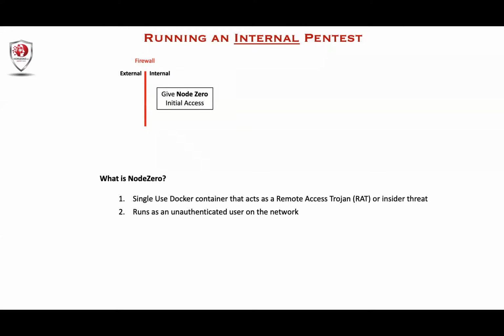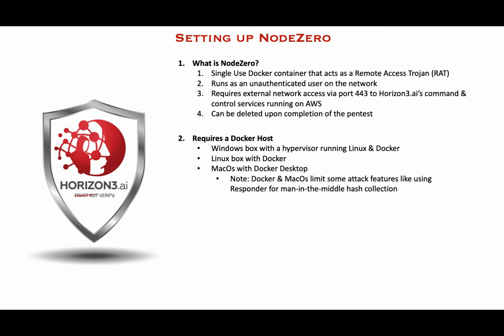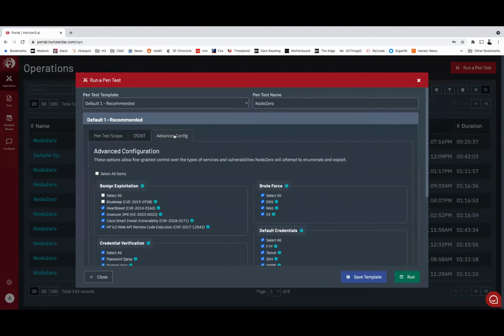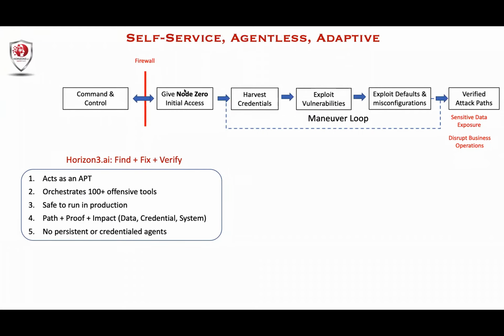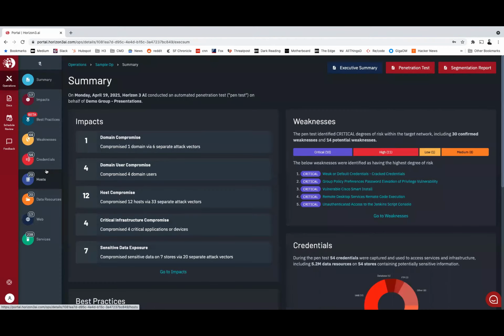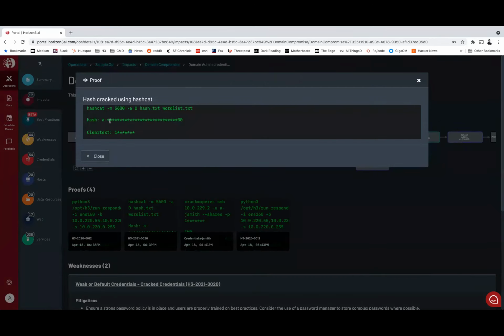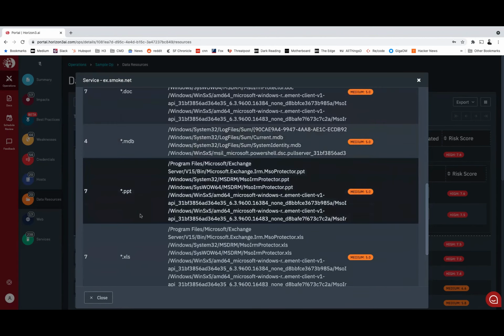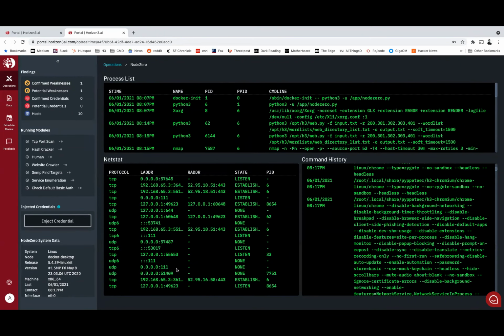Running NodeZero: A Demo by CEO Snehal Antani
Join Horizon3.ai's CEO, Snehal Antani, as he walks you through the product portal and demonstrates our product, NodeZero.

Horizon3.ai's mission is to help you find and fix attack vectors before attackers can exploit them. NodeZero, our automated penetration testing solution, is a true self-service SaaS offering that is safe to run in production and requires no persistent or credentialed agents. You will see your enterprise through the eyes of the attacker, identify your ineffective security controls, and ensure your limited resources are spent fixing problems that can actually be exploited. Founded in 2019 by industry, US Special Operations, and US National Security veterans, Horizon3.ai is headquartered in San Francisco, CA, and made in the USA.

Each month, we provide thought leadership on topics relevant to network security and invite you to join us for a Tech Talk that expands on each topic.